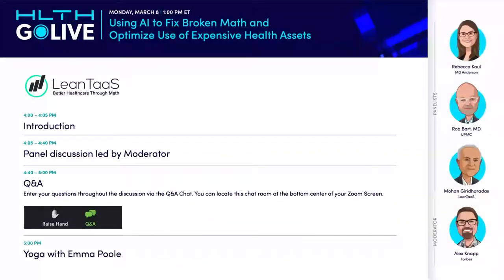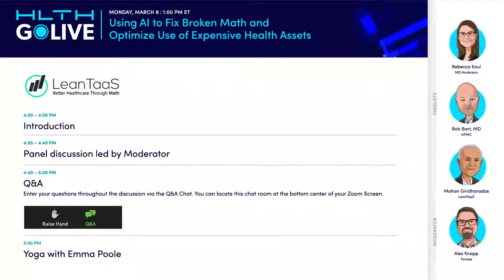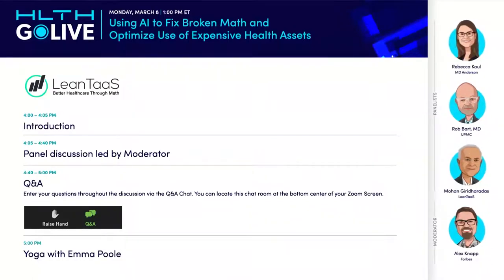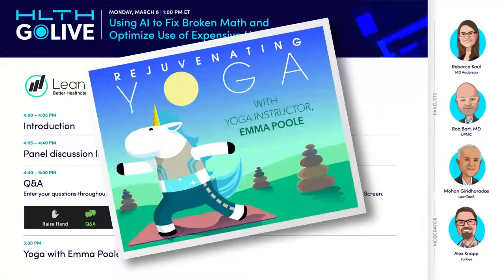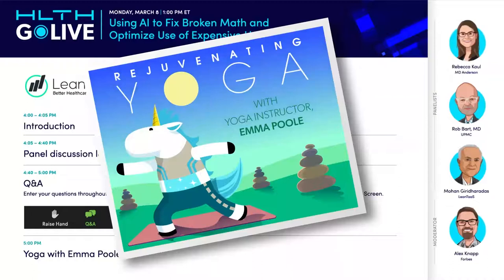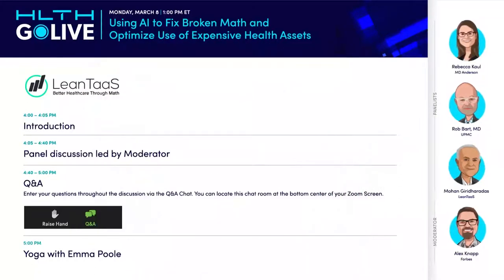GoLIVE Webinar: Using AI to Fix Broken Math and Optimize Use of Expensive Health Assets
Dig into how this digital transformation of patient experience and capacity management has become critical for financial health and improved patient & provider satisfaction.